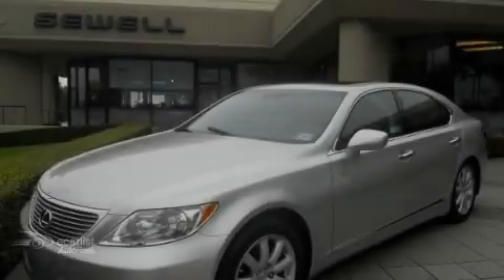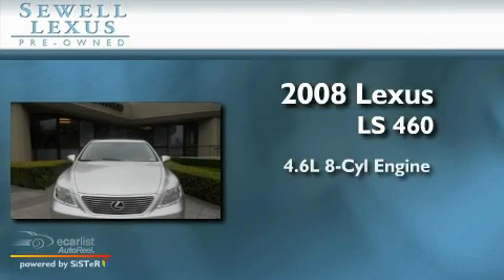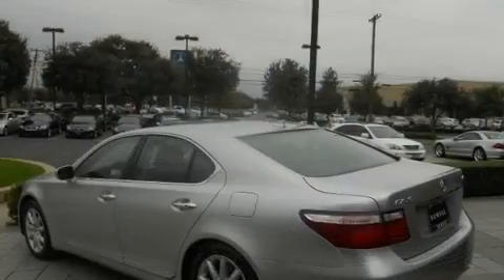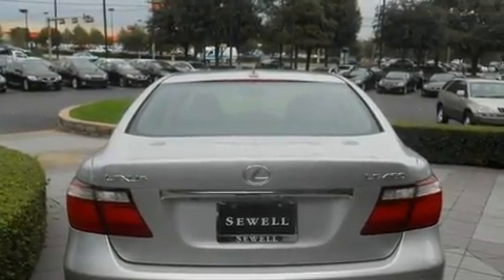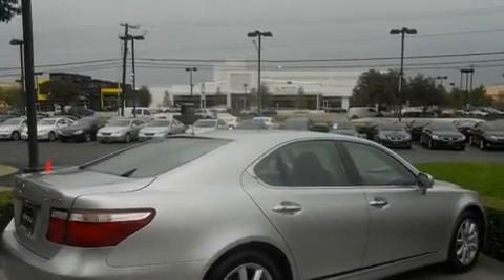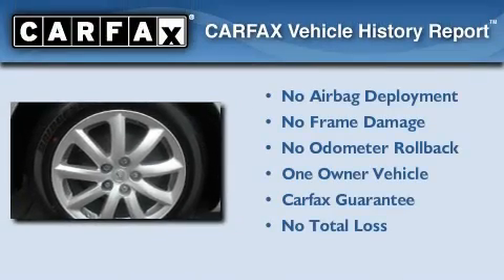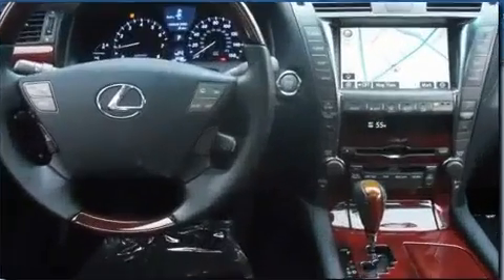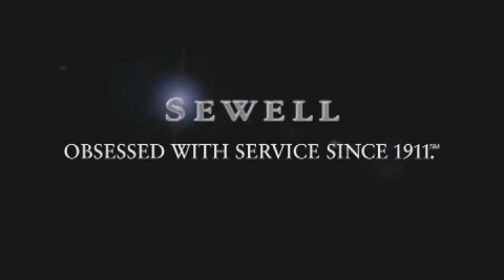Certified 2008 Lexus LS 460 Fort Worth TX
Year: 2008
 Make: Lexus
 Model: LS 460
 Engine: 4.6L DOHC 32-valve V8 engine
 Trans.: Automatic
 Exterior: Silver
 Miles: 27,708
 Interior: Black

 Preowned 2008 Lexus LS 460 Dallas TX